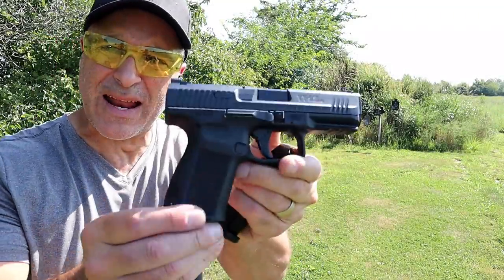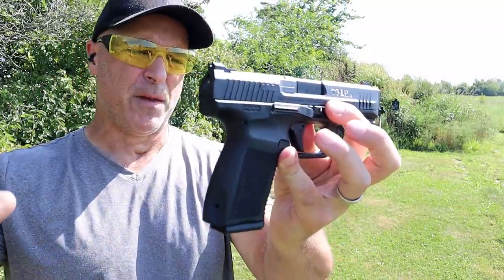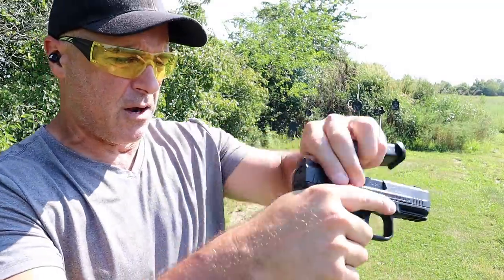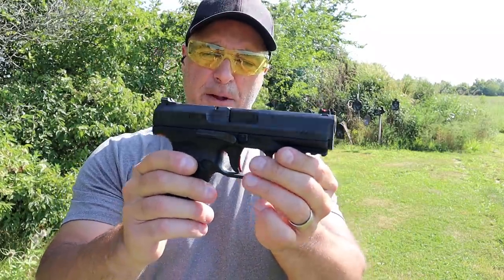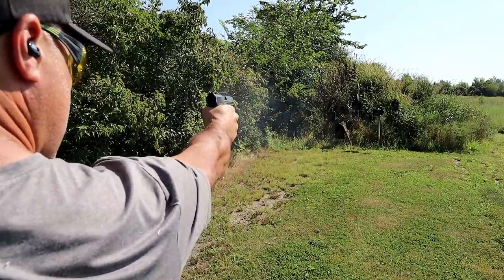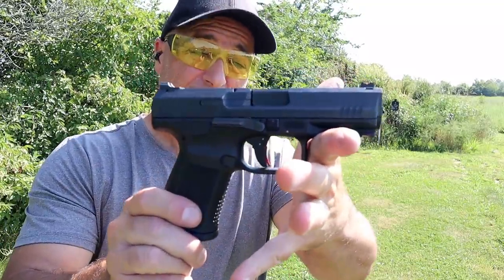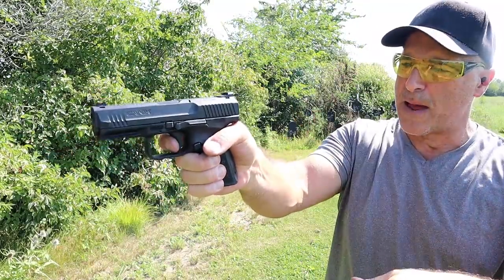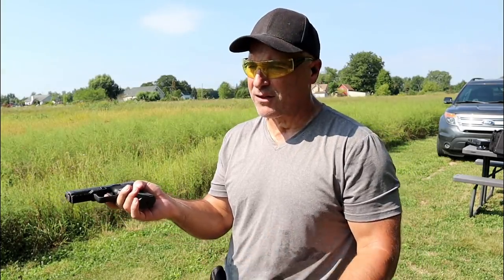Canik TP9 SF Elite - TheFirearmGuy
Canik TP9 SF Elite. I picked this up in a trade last week and I am happy with it's accuracy. It didn't fair too well with the limp wrist test but overall I still like the pistol. What do you think of the Canik TP9 SF Elite?